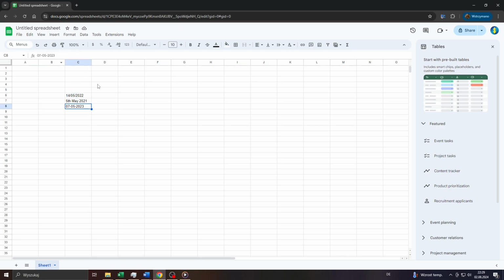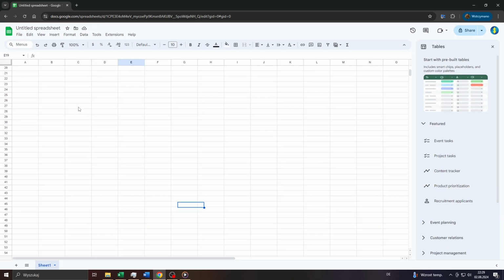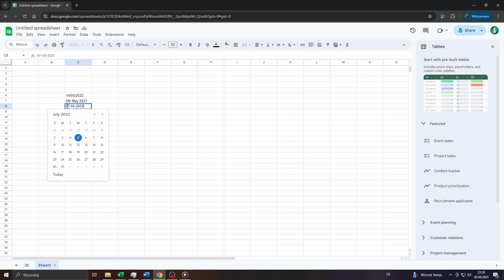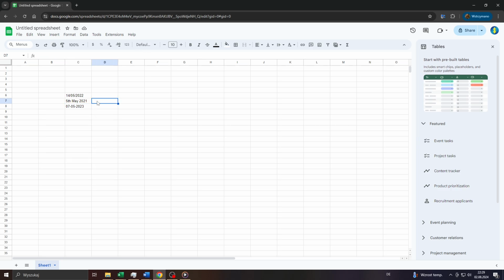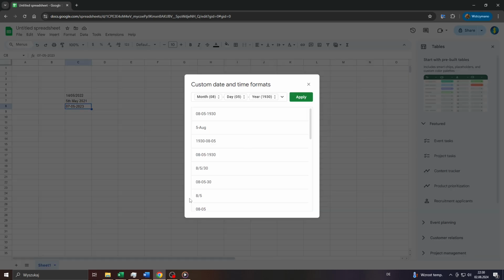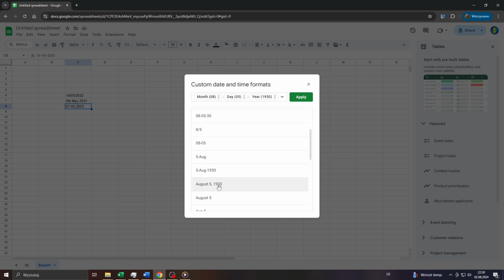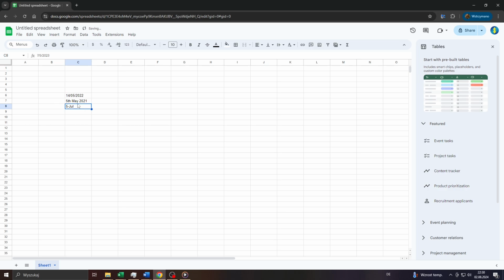How to Change Date Format in Google Sheets | Switch Between US and International Formats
Learn how to change the date format in Google Sheets to fit your region or style. This guide shows several methods.